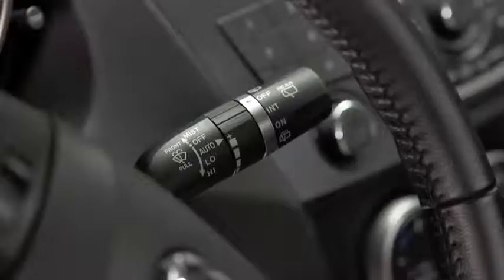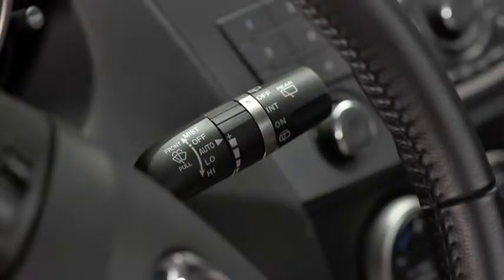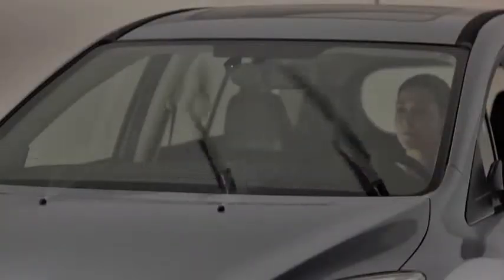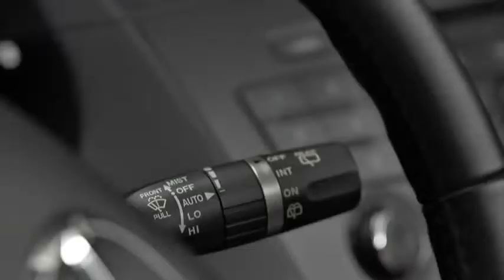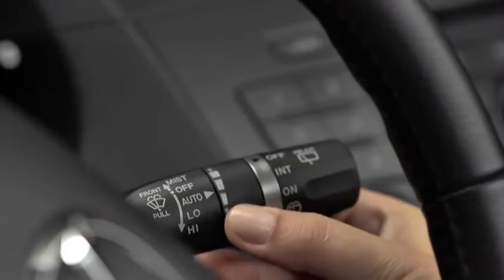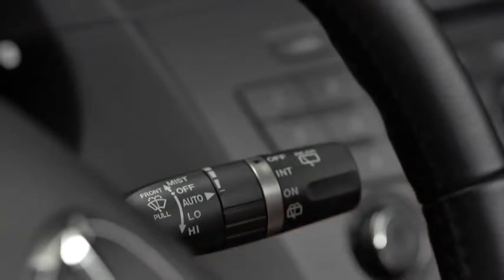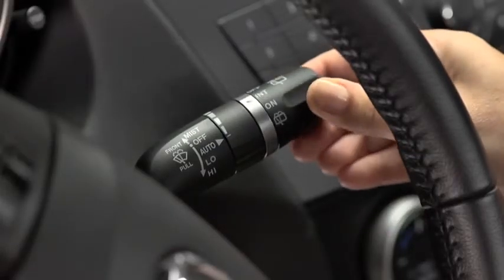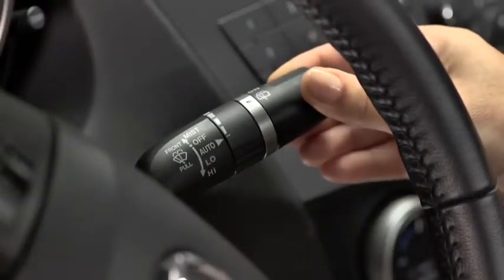2013 Mazda5 — Wipers Washers Rain Sensing Mazda USA